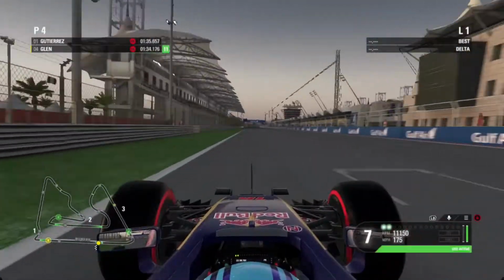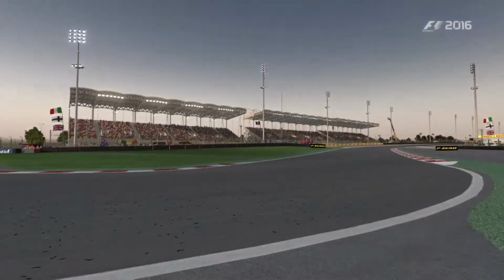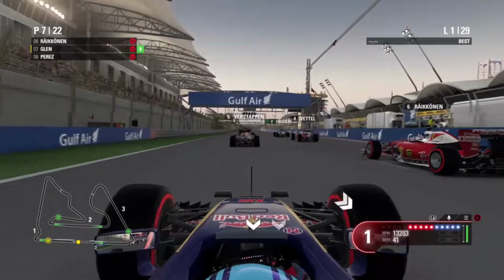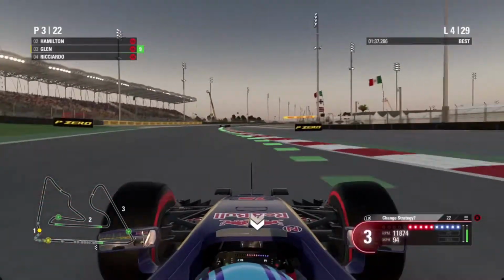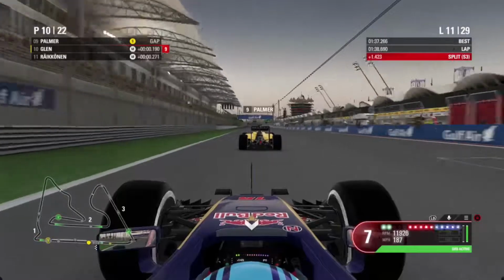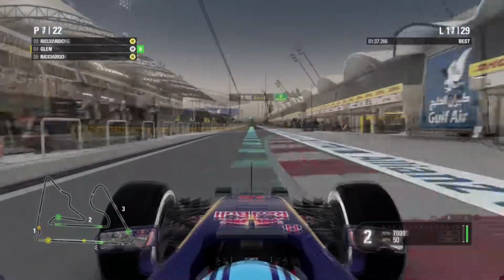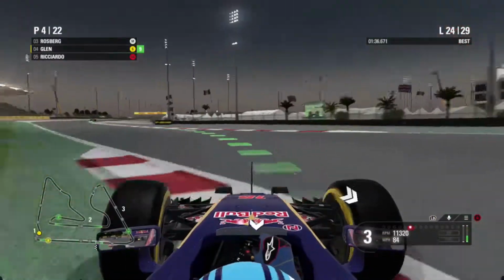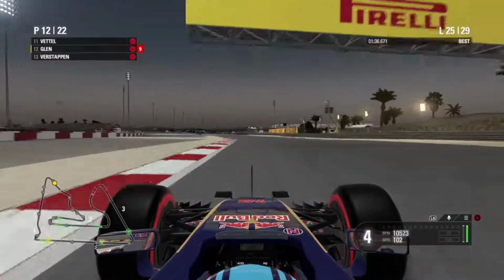F1 2016 Career Mode : Episode 2 - Bahrain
Console : Xbox one
Equipment : Controller
Difficulty : Master
Assists : Automatic gears and racing line